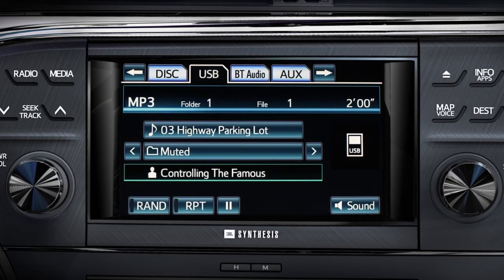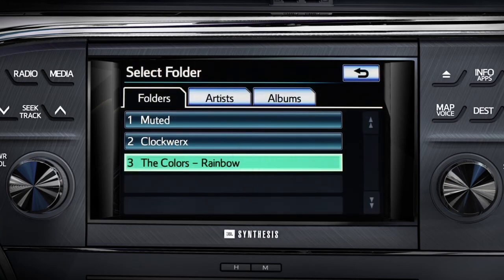2013 Avalon How-To: Premium HDD Audio System - USB Input | Toyota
Avalon How-To: Premium HDD Audio System - USB Input | 2013 Avalon | Toyota